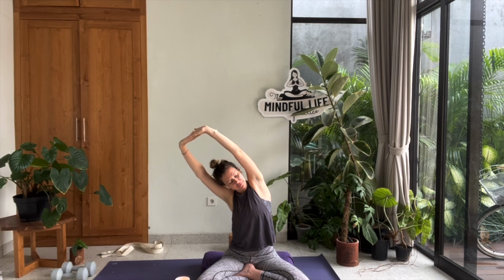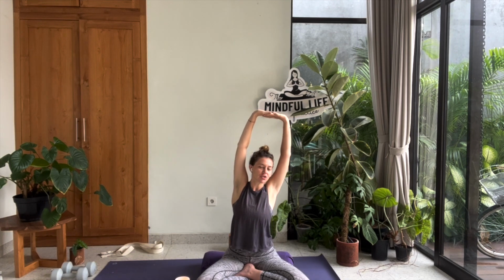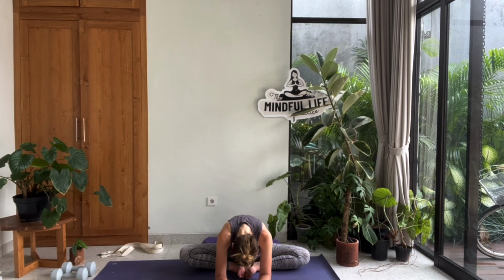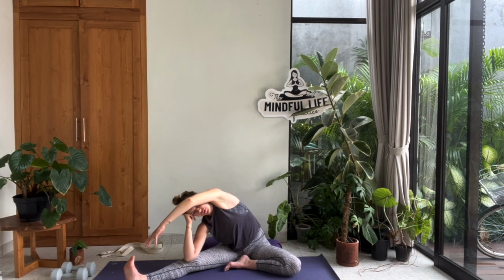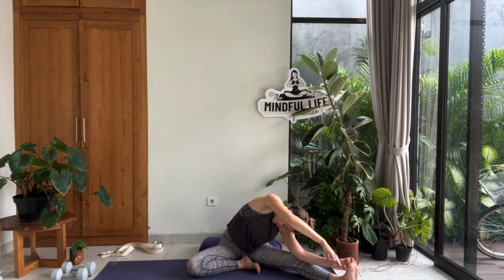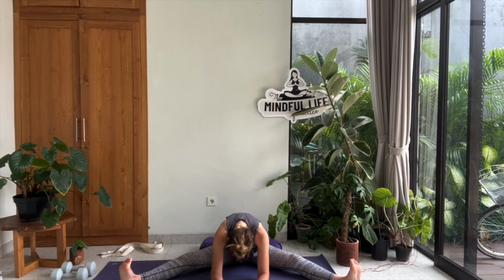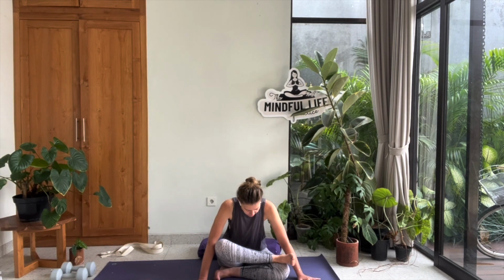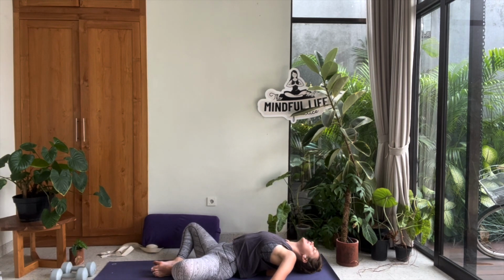Letting Go - (Yin Yoga)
Mindful Let Go is slow. It is an introspective practice in stillness and patience. We will hold seated and supine yin or restorative postures for a long duration of time, getting a deep stretch for the tissues and releasing tension from the body. We will tap into the parasympathetic nervous system, becoming more resilient to stress. After the stillness of this practice, you’ll leave feeling calmer, balanced and restored.

The Mindful Life Practice is a virtual soul center for community, connection, movement and mindfulness. Since we began in March 2020 we have had yoga teachers and students join us from all over the world. We are a mindfulness community but also specialize in sober curious yoga (for people on a sober journey). We have free yoga, meditation and breathwork classes for all of our YouTube Subscribers!